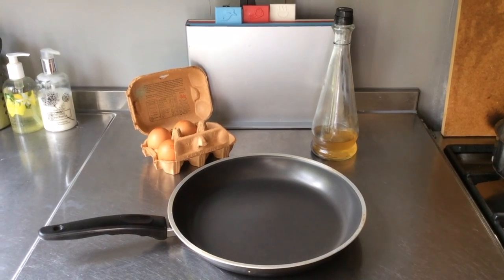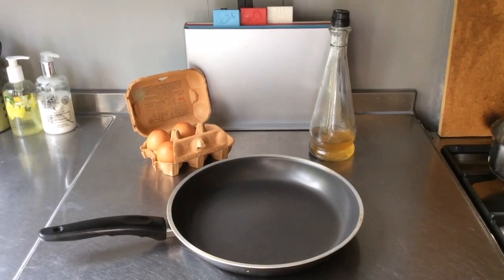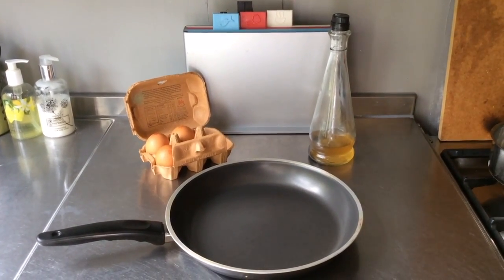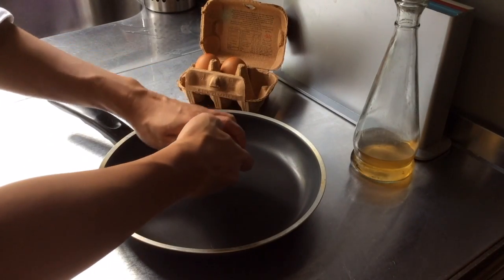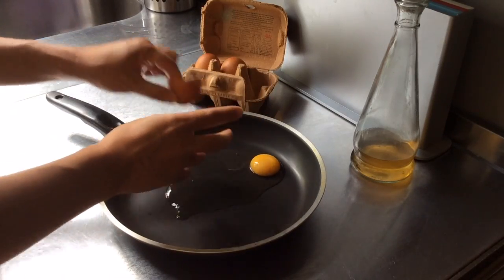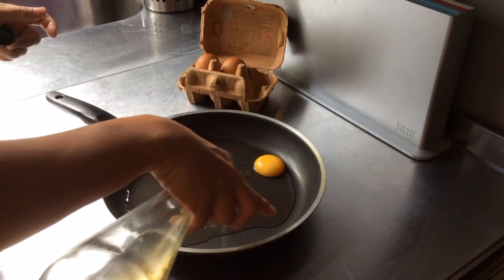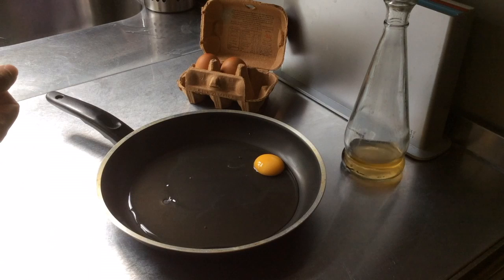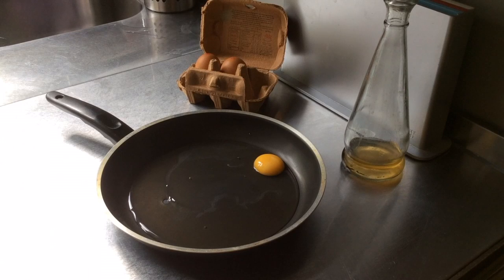Cool Science Experiment | Cooking Eggs With No Heat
Check out Jonathan, a Tavistock Tutors, cooking eggs without using heat. This cool science project is something you can do in your own kitchen! So go and try it today, but don't make a mess! Find Jonathan's profile on our chemistry page by clicking the link above and learn more about cool science experiments with him.